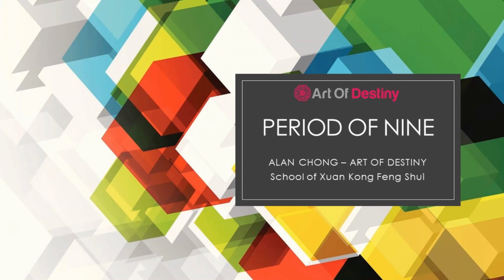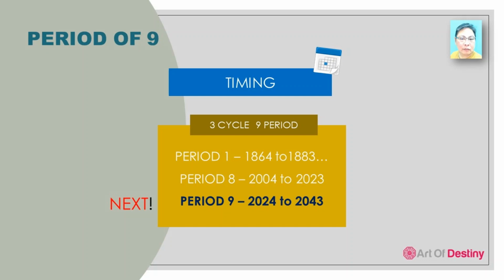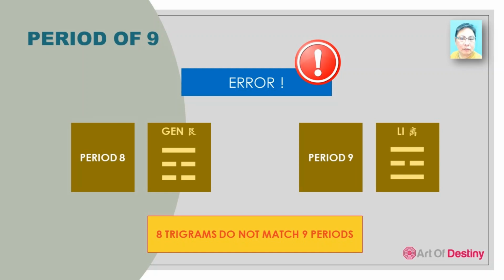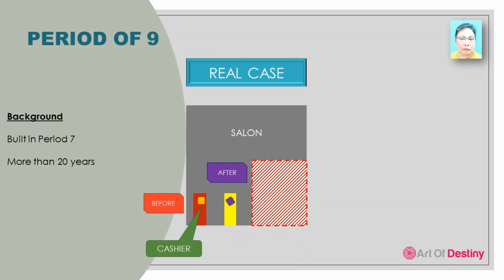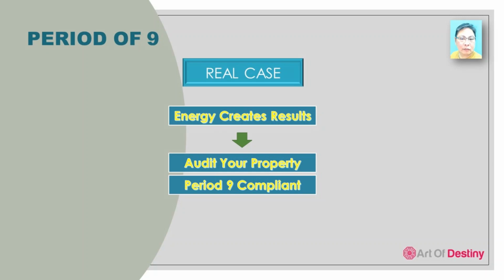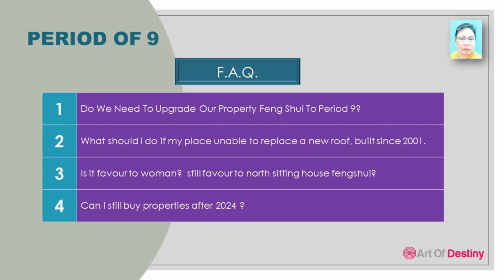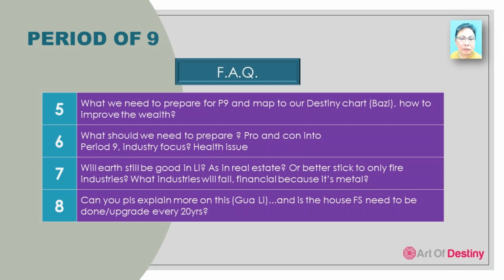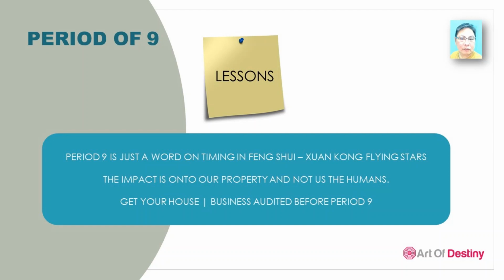Period Of 9 - Impact On Your Property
This video talks about the coming of Period of Nine in 2024 within the Xuan Kong Flying Star system.
Know more about what this Period 9 is all about and how is it going impact us. Master will explain what is the meaning of Period, how it is derived, how it is commonly tied to a trigram and most importantly how it affects our Feng Shui.
There are also 8 commonly asked, F.A.Q. towards the end on this subject.

How is the change in the energy will impact your house? Will it go into a decline?

If you want to ensure your property is Period 9 certified and continue prosperity, for our professional services.